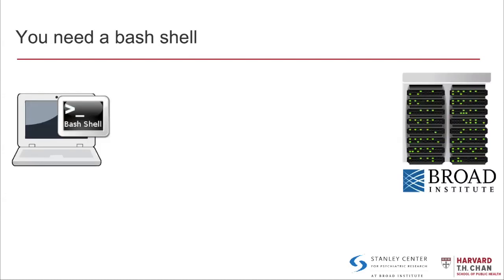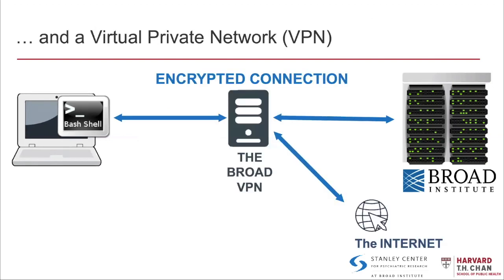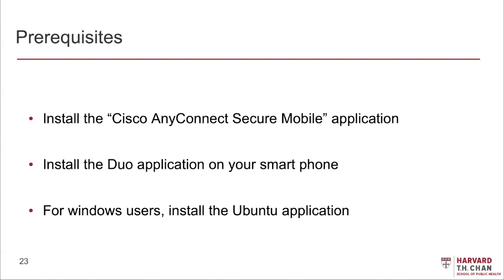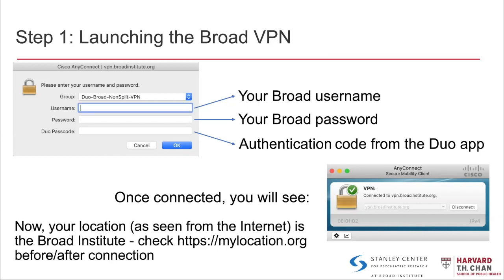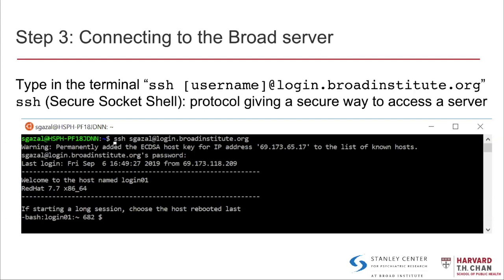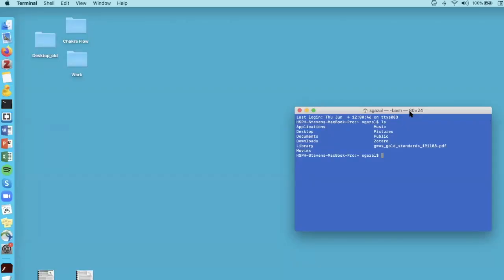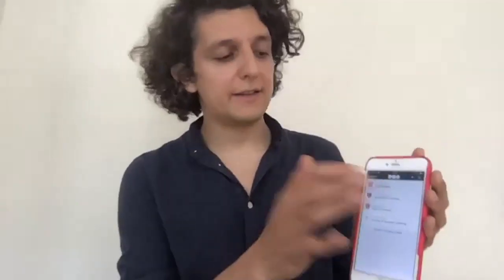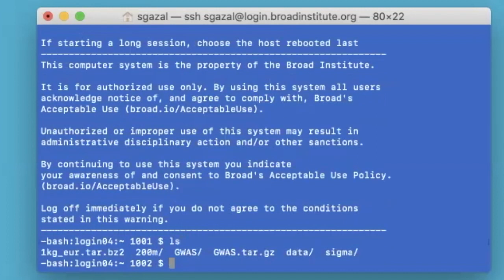Part 2 Connecting to the Server